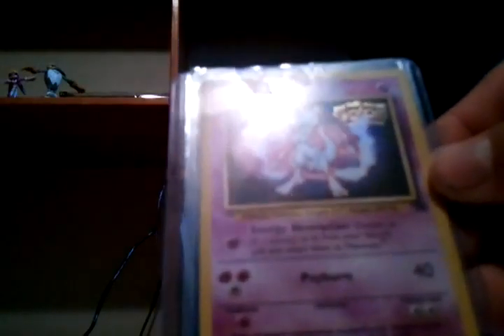TCBM PokemonOverdose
go check out this awsome poketuber.